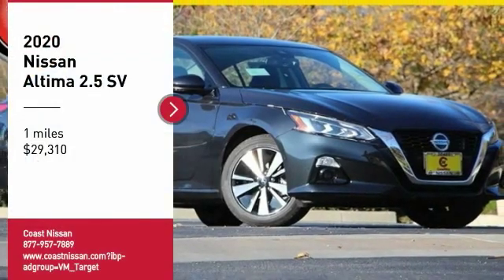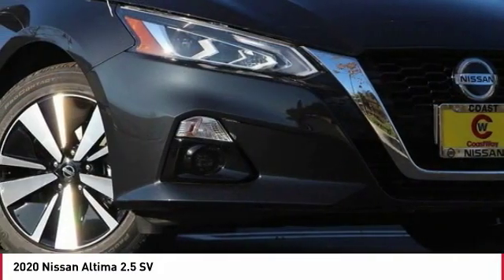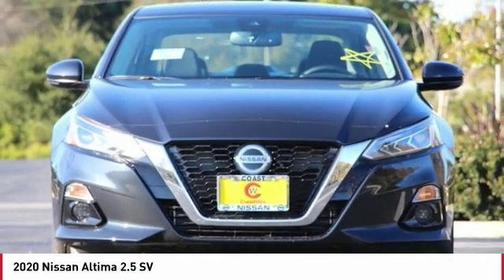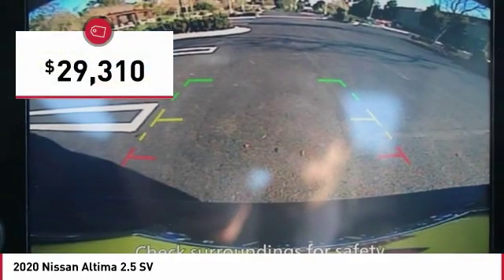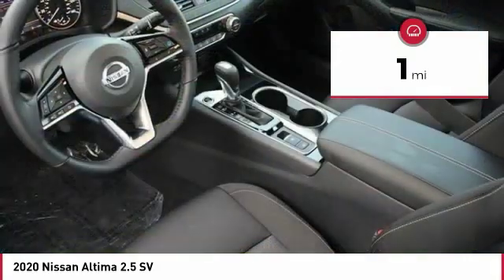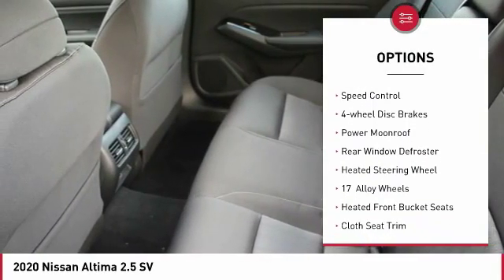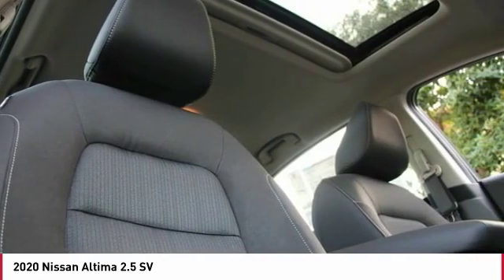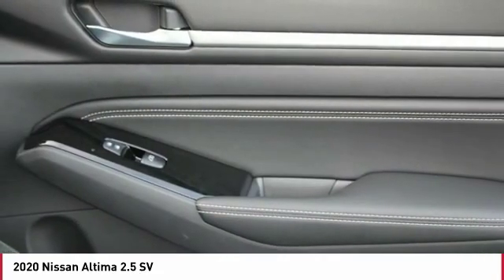2020 Nissan Altima 2.5 SV FOR SALE in San Luis Obispo, CA N20095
2020 Nissan Altima 2.5 SV

Coast Nissan
12150 Los Osos Valley Rd

Priced below KBB Fair Purchase Price! Blue Metallic 2020 Nissan Altima 2.5 SV FWD CVT with Xtronic 2.5L 4-Cylinder DOHC 16V  Recent Arrival! 28/39 City/Highway MPG   All new vehicles come equipped 3M Clear Paint Protection PKG for  395, Door Edge Guards & Door Handle Cup Inserts. Comes with 10 Year Warranty & Free Replacement on 3M PKG, This package is in addition to any and all sale price listed on-line or at dealership. Prices are for purchases financed through NMAC for well qualified buyers. Not compatible with incentivized special rates or a lease. All new vehicles come equipped 3M Clear Paint Protection PKG for  395, Door Edge Guards & Door Handle Cup Inserts. Comes with 10 Year Warranty & Free Replacement on 3M PKG, This package is in addition to any and all sale price listed on-line or at dealership.  Price includes:  1500 - Nissan Customer Cash - National. Exp. 01/02/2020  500 - Nissan Holiday Bonus Cash - 2020 Altima/Rogue. Exp. 01/02/2020    Vehicle price and availability are subject to change without notice.